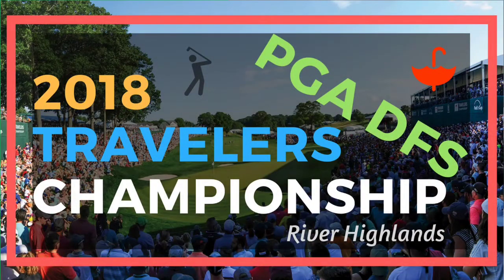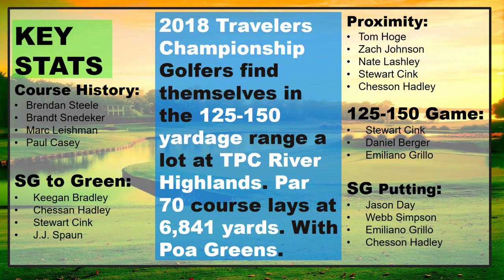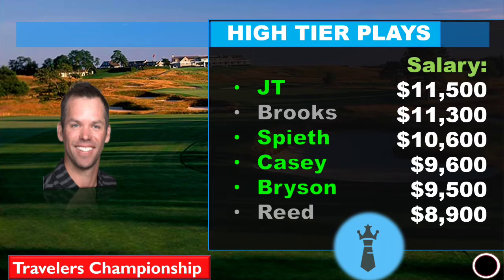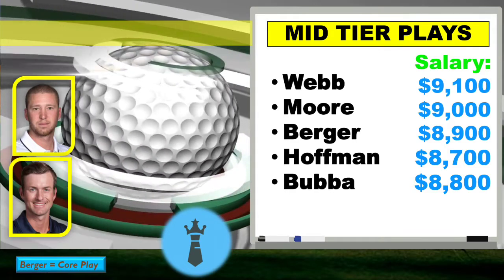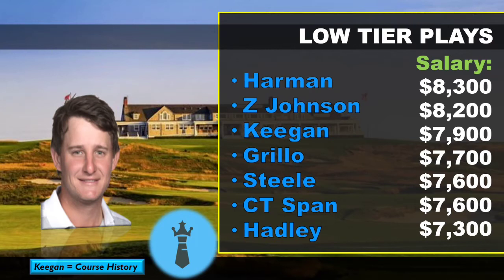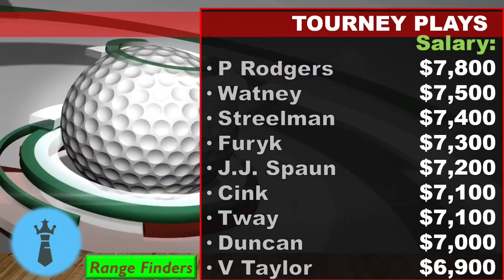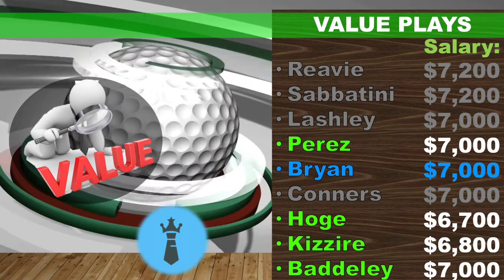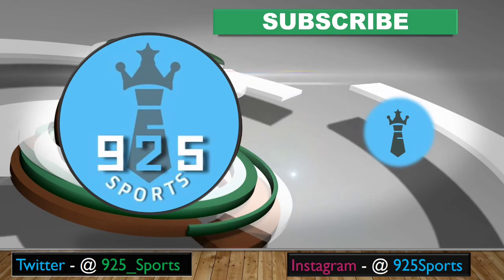PGA DFS - Travelers Championship 2018 - Picks and Value Plays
Extended our streak to 15 straight weeks of picking the winner. Can we get it to 16 this week?